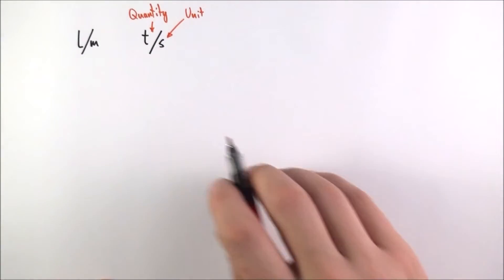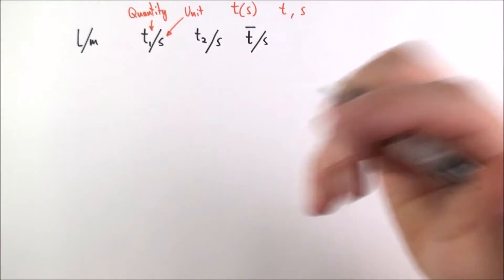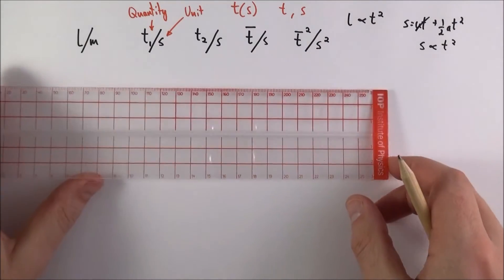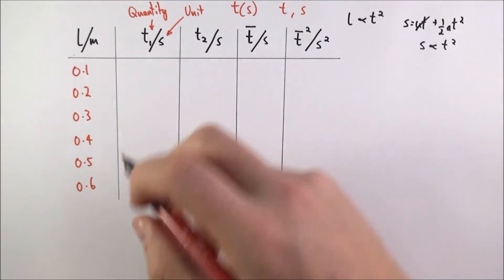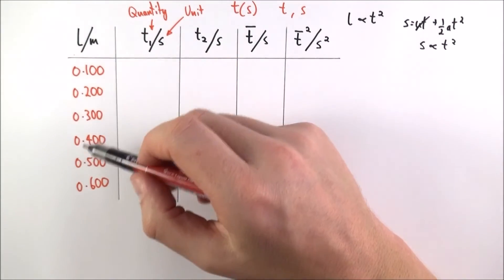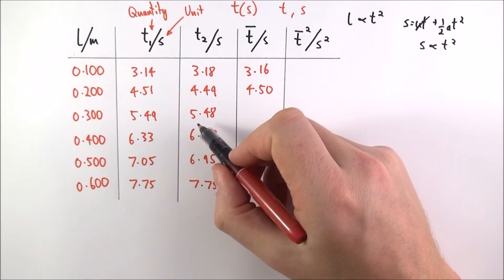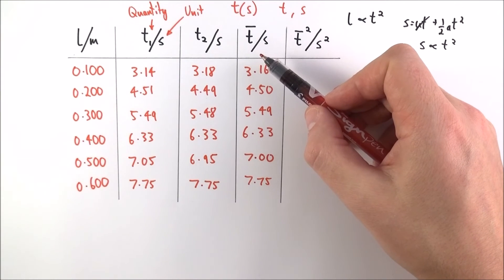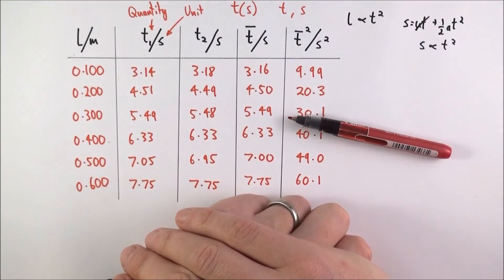A Level Practical Endorsement - Results Tables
You have to know how to present your data in an appropriate manner i.e. in the correct results tables. Get it right from the start and your practical experiments will be a breeze.

This is really important as you complete practical work at A level for Physics, Biology and Chemistry. This is essential if you are working towards the Practical Endorsement and for your end of year exams where 15% of the marks are based on your knowledge of the scientific method.

Lewis